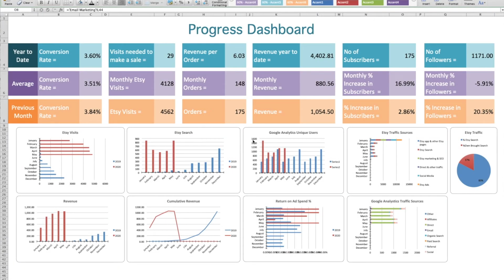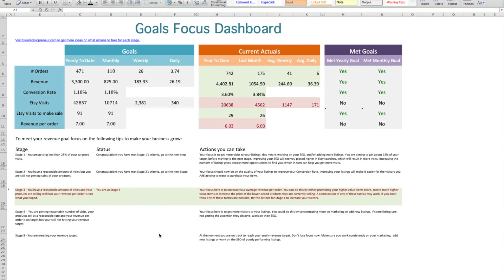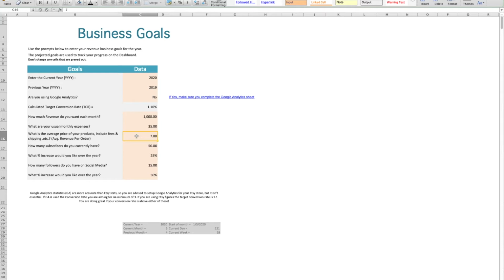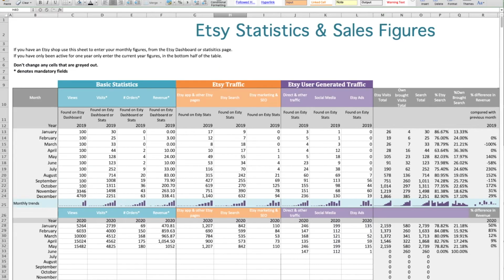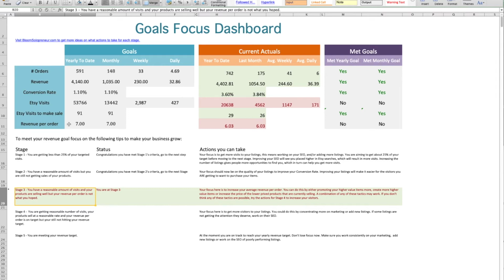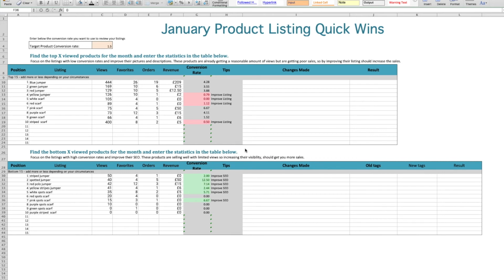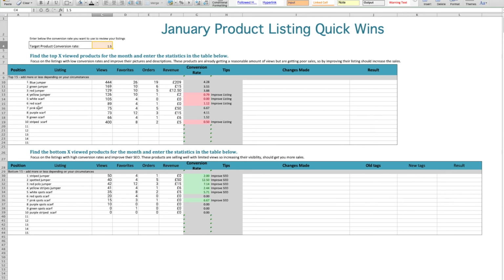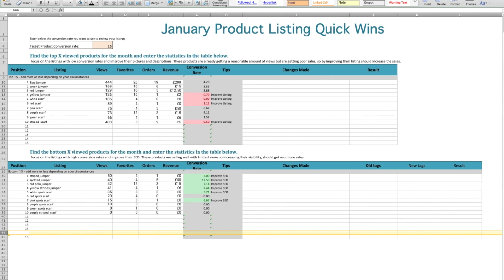Etsy Statistics Tracker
Hi there, this video is a tutorial on our Etsy Shop Statistics Tracker spreadsheet.

The Etsy Shop Statistics Tracker spreadsheet keeps track of your shop statistics and gives you help on where you need to be focussing your efforts to get the best/ quickest results. The spreadsheet works in both Microsoft Excel and Google Sheets.

To go straight to the part you are interested in her is a viewing guide:

 ▪ Progress Dashboard - 0.3 seconds
 ▪ Goals Focus Dashboard - 2 minutes
 ▪ Quick Winds - 7 minutes 40 seconds

Thank you so much for all your love and support! xx

INSTAGRAM » @bloomsolopreneur

FACEBOOK » @bloomsolopreneur

IMac
Quicktime
iMovie